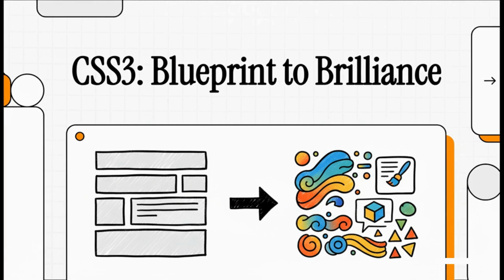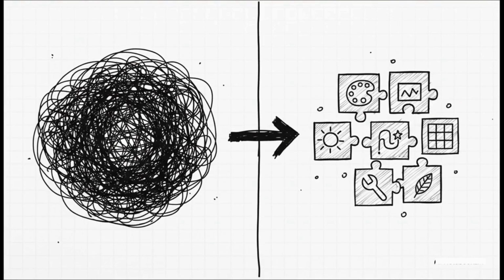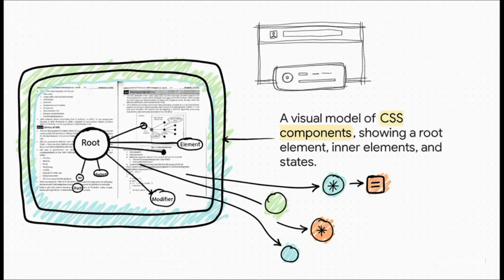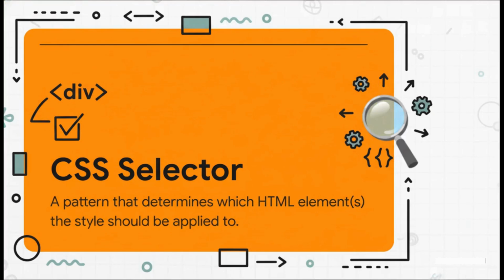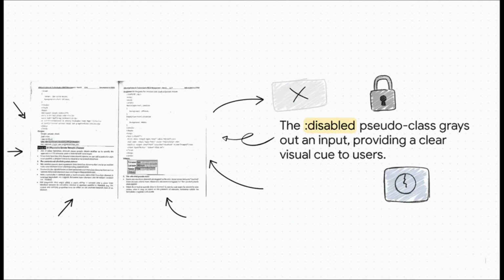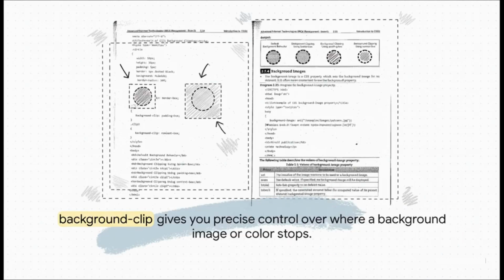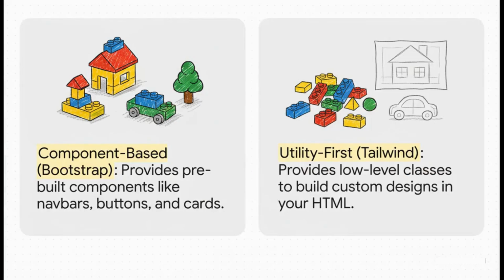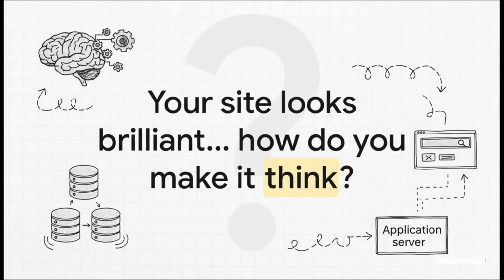Introduction to CSS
Welcome to IT DECODE 🚀

In this video, you will learn the basics of CSS (Cascading Style Sheets) explained in a simple way.
CSS is used to style HTML and create beautiful websites. This video is perfect for beginners who are starting web development.

📌 In this video you will learn:
- Why CSS is important
- How CSS works with HTML
- Basics of web page styling

💬 Comment your doubts or questions below – we reply to everyone!